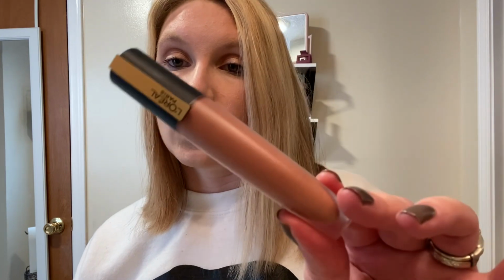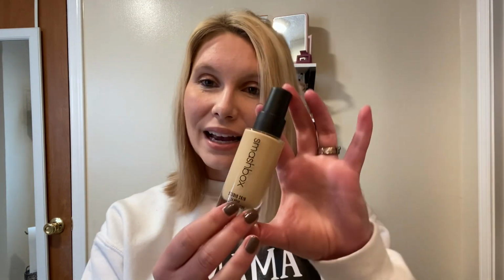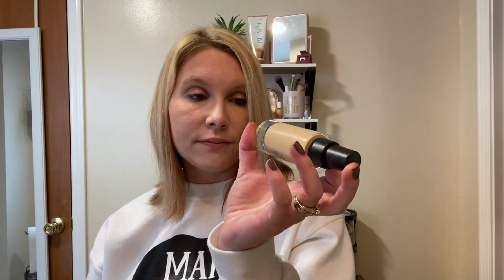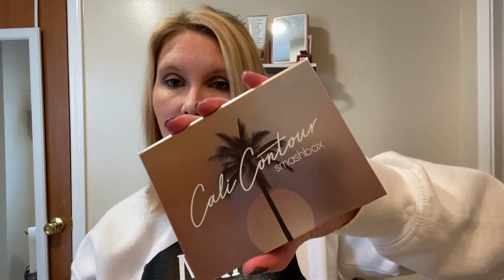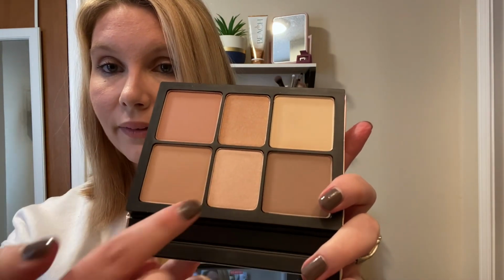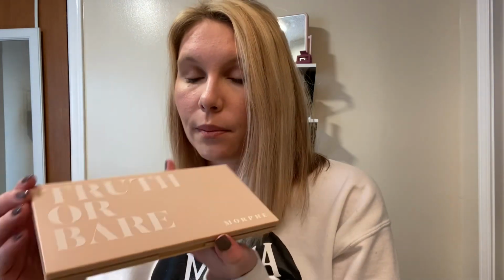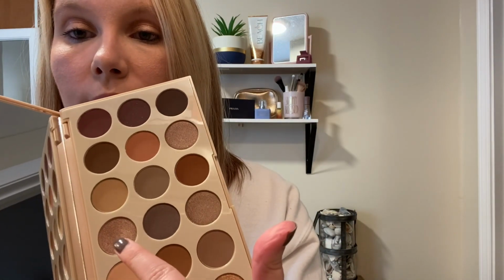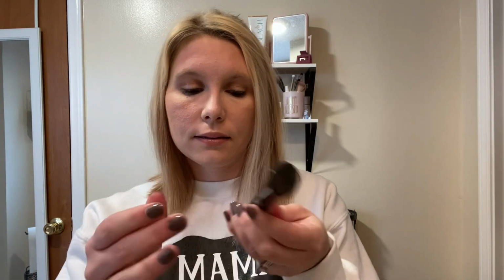ULTA MAKE UP HAUL AND GET READY WITH ME!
Hello!
In todays video I share my honest reviews on products I purchased from Ulta and one from Amazon! I linked as many products from this video as I could below from Amazon! Please use my links below if you would like to purchase any of these products!

Links to products mentioned in this video:
Smashbox foundation
Smashbox Cali Contour
It Superhero Mascara